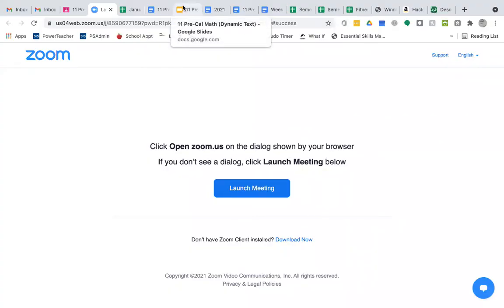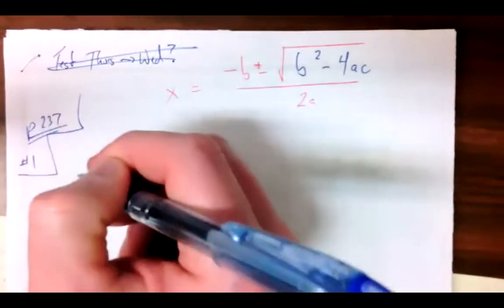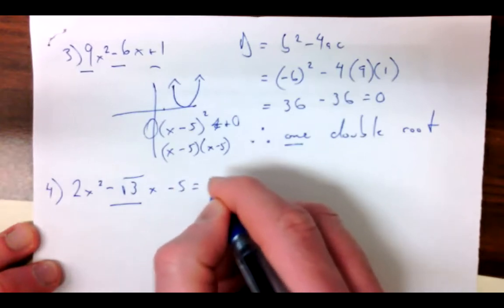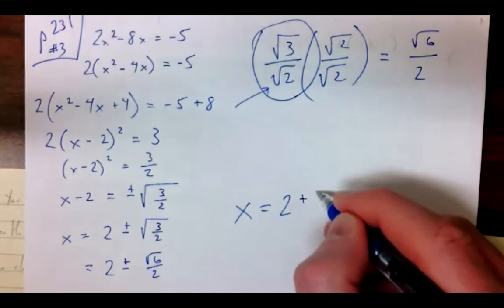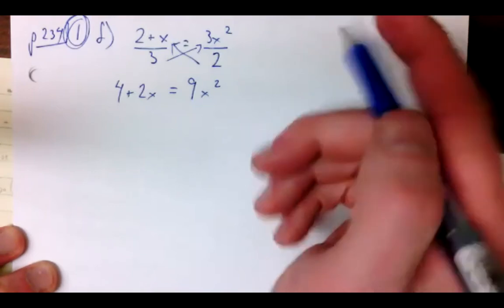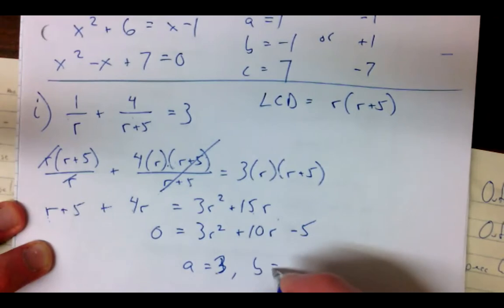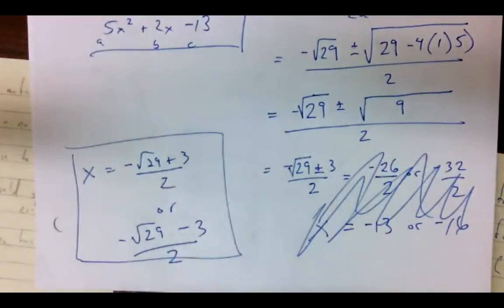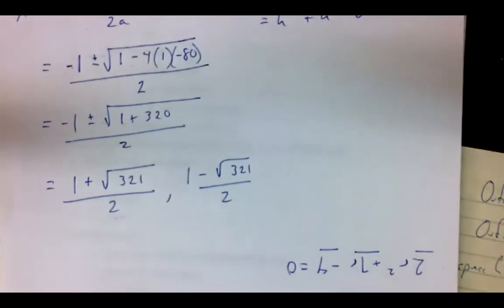11 PreCal 7.4